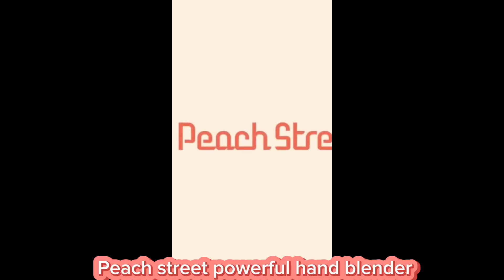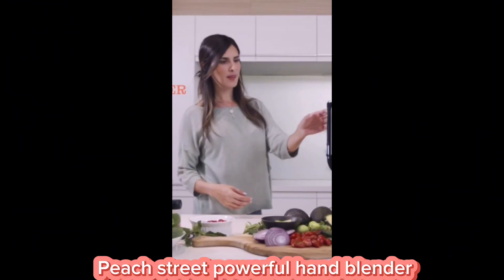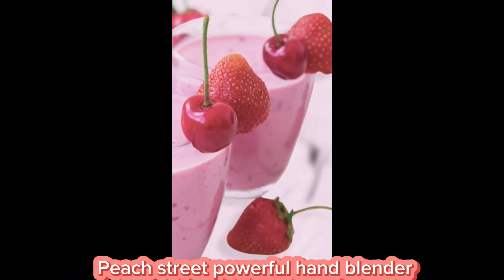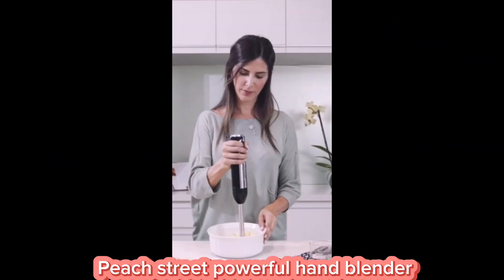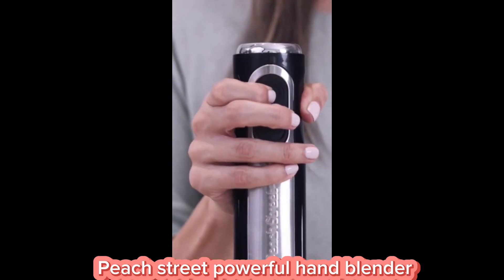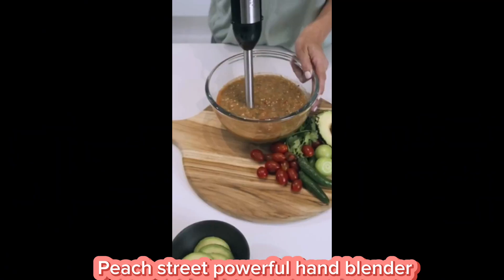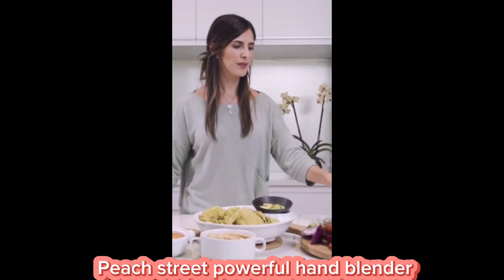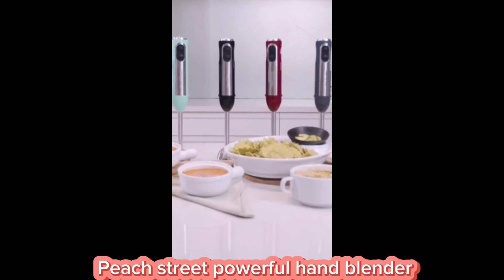Powerful Immersion Blender, Electric Hand Blender 500 Watt with Turbo Mode 500W (KHAN’S STORE)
Powerful Blender - The hand blender has a motor of 500 watts and 4 sharp blades, grinding unruly lumps, stubborn clumps, tough meats, and rock-hard fruits for smoothies, soups, milkshakes, and batters.
TURBO Boost - For additional power and speed, use the TURBO button on your emulsion blender. You will get a boost speed perfect for blending tougher stuff, such as frozen fruits or hard vegetables.
Detachable Base - The stick blender easily detaches from the base for cleaning or storing. The blades are dishwasher safe, but the handheld blender stick should never be put through the dishwasher or immersed in water.
Ergonomic Design - The slim base on this portable blender allows for a steady grip and blending right in a pot or storage container.
Durable Metal-Crafted of supremely durable metal, this stick mixer is meant to last you through many happy years of kitchen love.